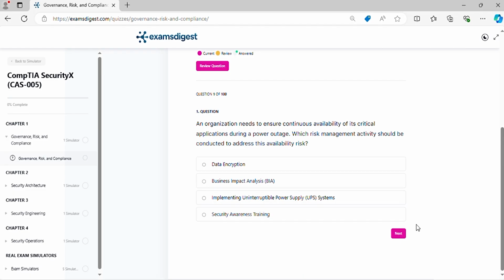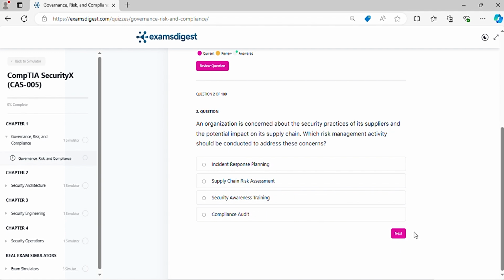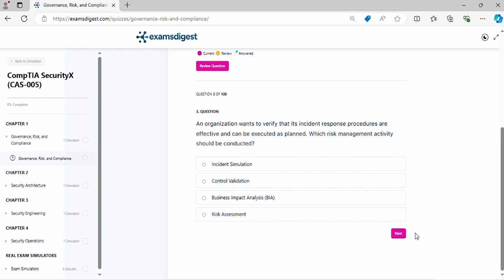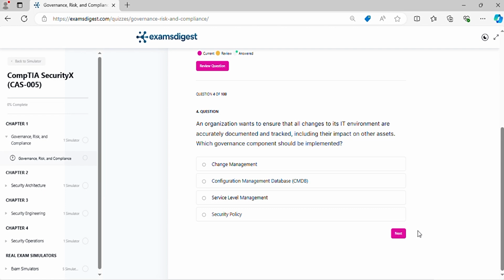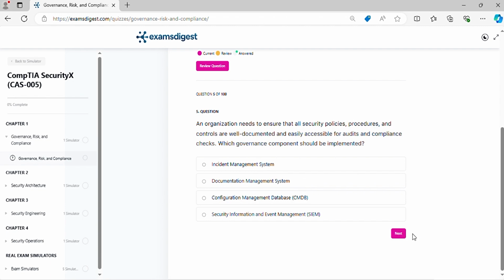CompTIA SecurityX CAS-005 (V5) Practice Exam Questions Vol. 1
Welcome to our comprehensive video guide, presenting a focused collection of practice exam questions tailored for the CompTIA SecurityX CAS-005  Certification! 🎓🔥

In this video, we dive deep into real-world CompTIA scenarios, asking crucial questions that mirror the ones you'll face in the actual certification exam. We've crafted these practice questions to closely emulate the challenge and complexity of the test.